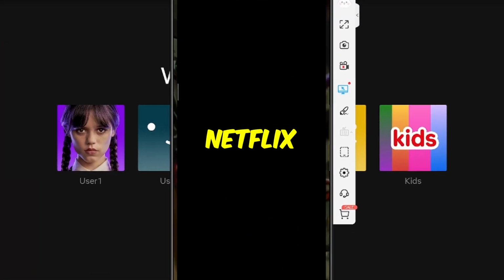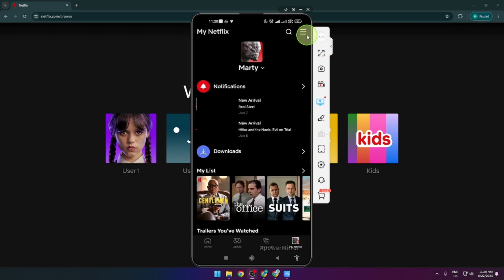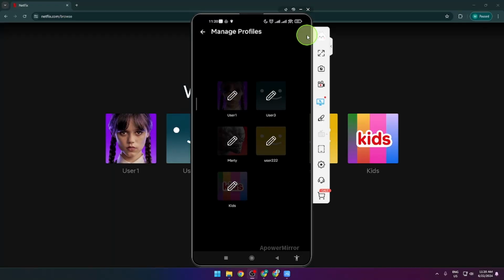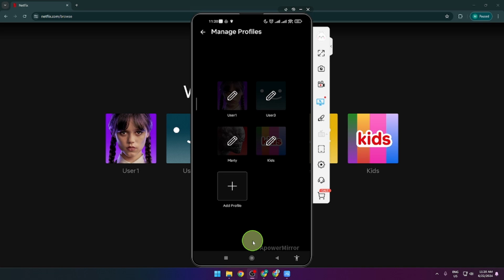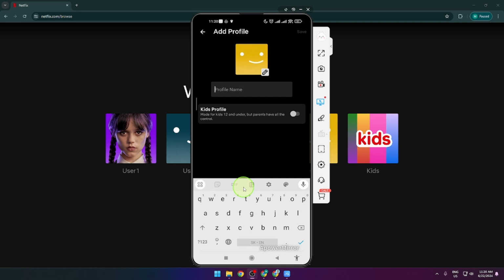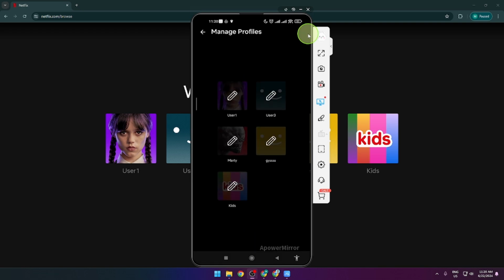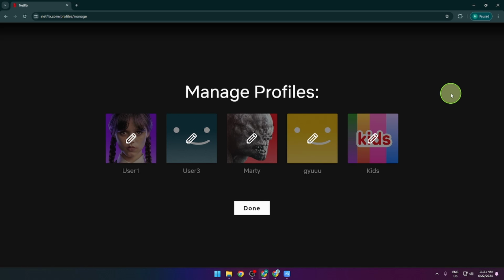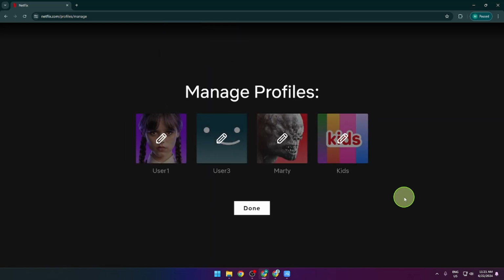How To Add Profile | Netflix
Learn how to create another profile on Netflix app and web version. In this short tutorial video, I'll show you how add another profile on Netflix. After this, you'll be able to add, edit, or remove profiles on Netflix.